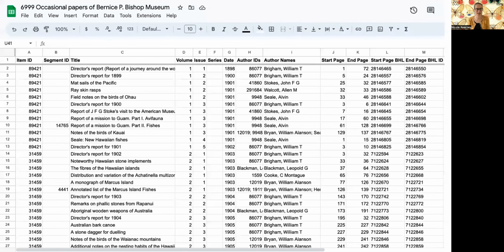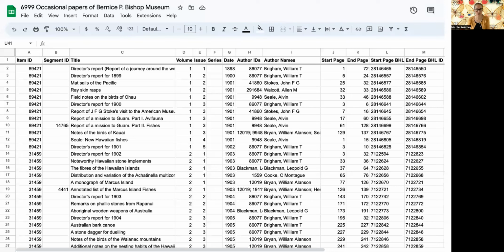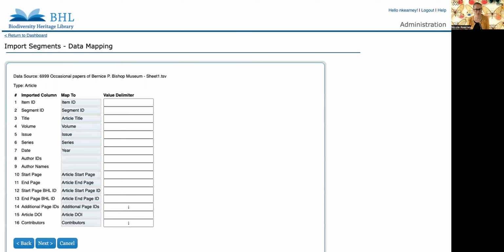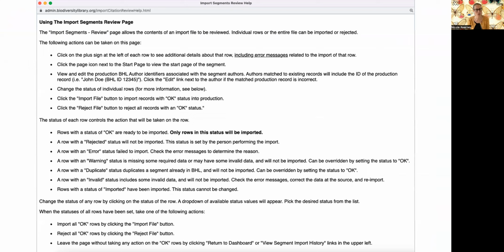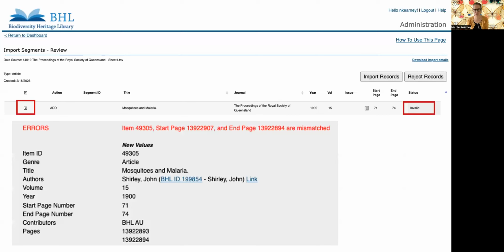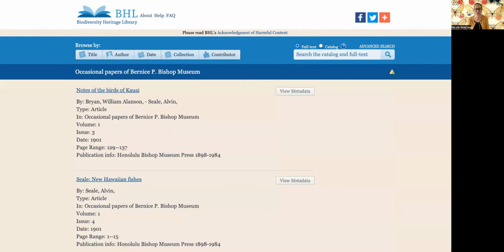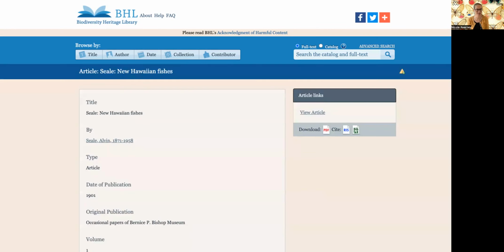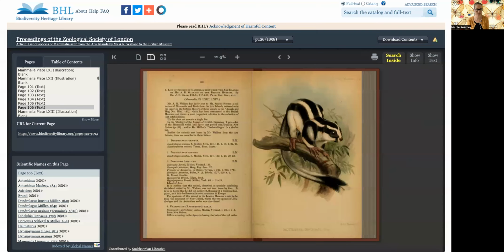How to upload article data into BHL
This video is part 4 of a 4-part series on Making BHL Articles Discoverable.
This video was produced by Nicole Kearney, Manager of BHL Australia.